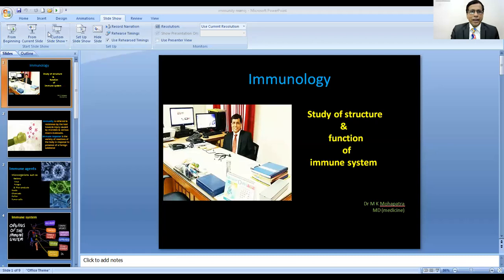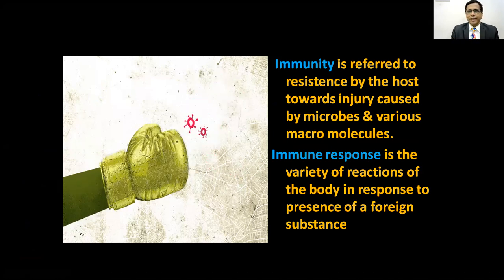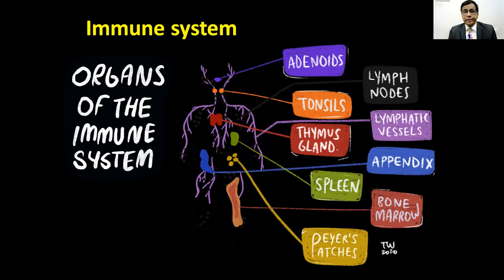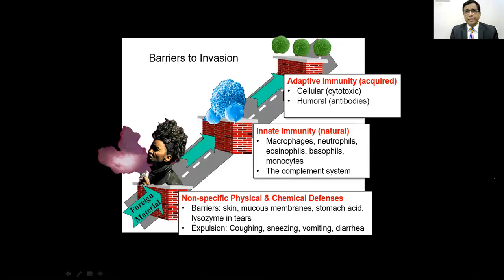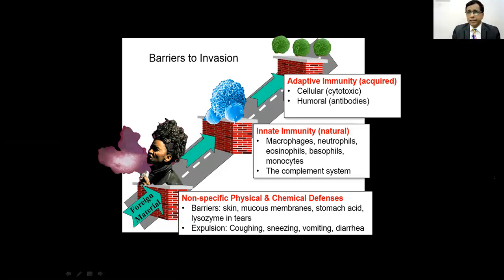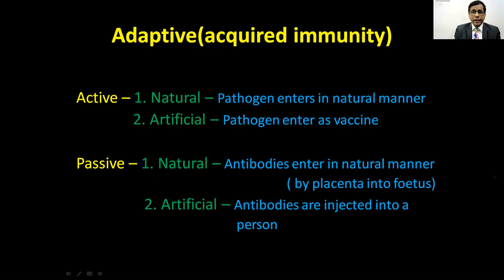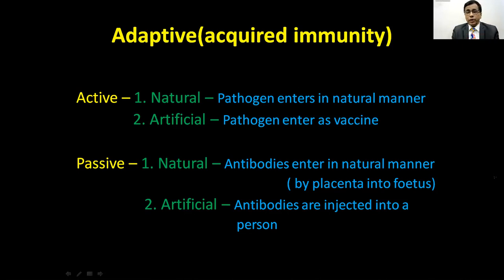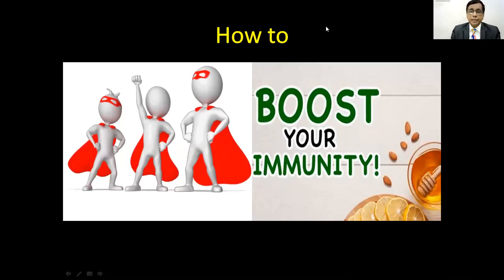WHAT IS IMMUNITY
BASIC OF IMMUNITY BY DR MANOJ MOHAPATRA